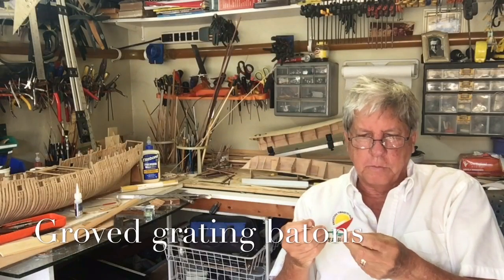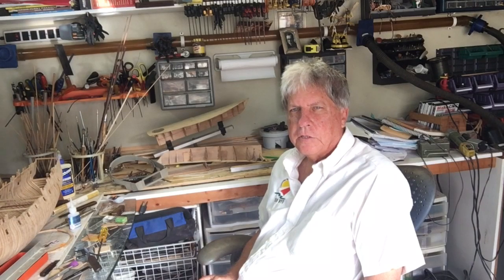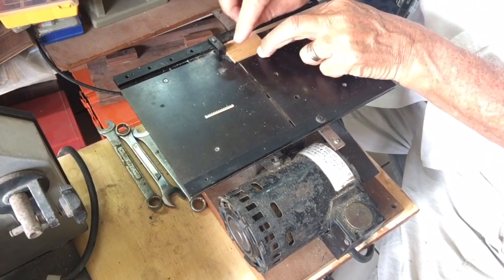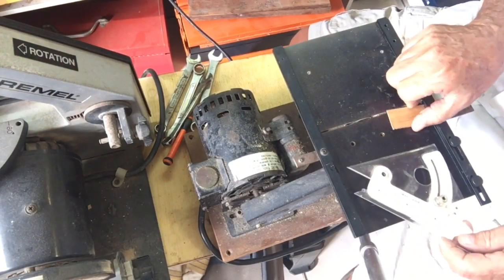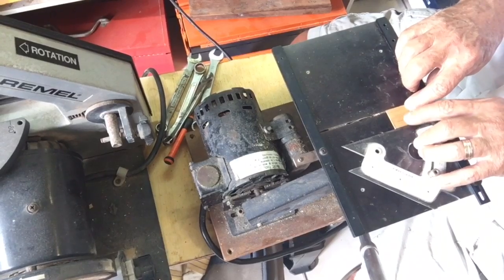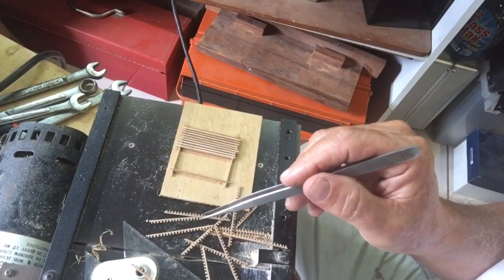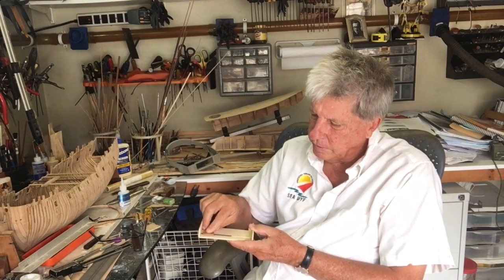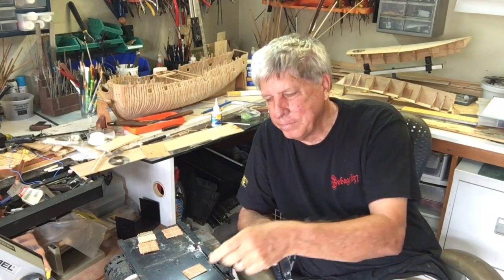Making wooden grating for model ships.Three methods are explored..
My skills like yours, are constantly improving. In Video 79 in the Thorn series I took this technique to another level. to see the improvement in construction this difficult ship parts.